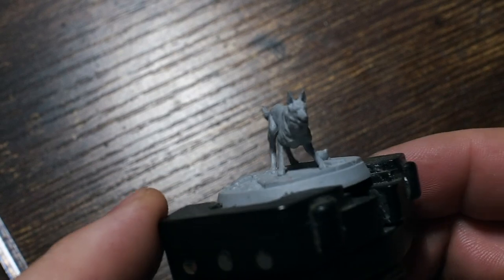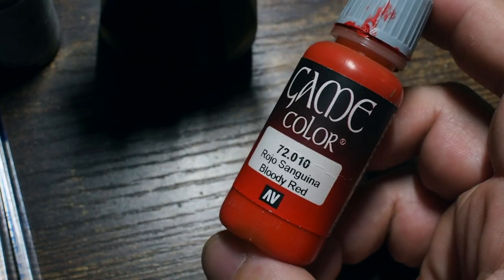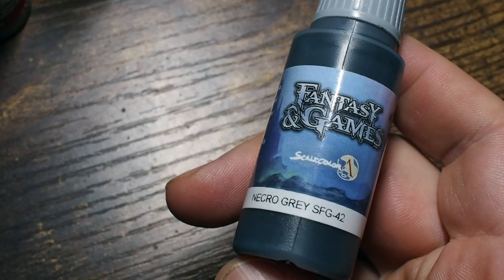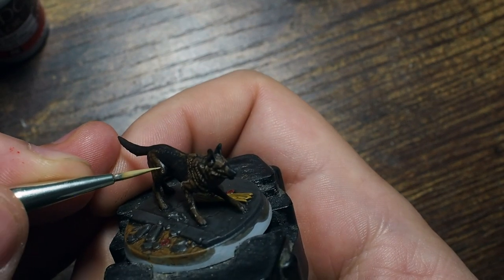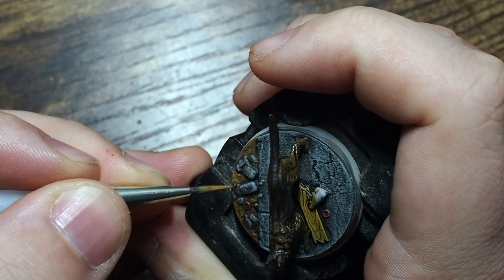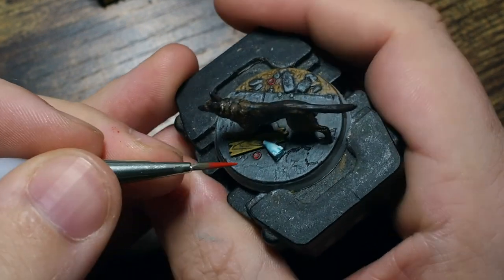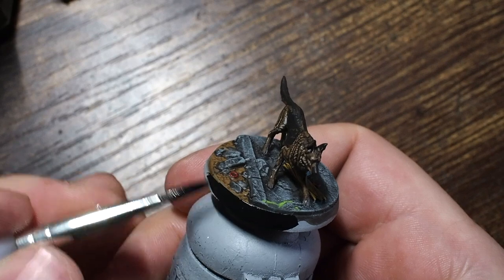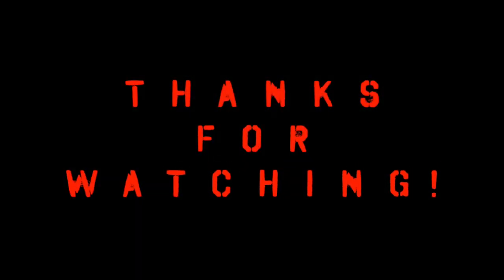Lets paint - Dogmeat ( Fallout Wasteland Warfare Starter Box )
Hello my friends and welcome back to my painting channel.  In this video I am painting Dogmeat the iconic character from the Fallout game.  This model is part of the Fallout Wasteland Warfare starter boxed set from Modiphius games.  He is a small 28mm pic miniature that looks every bit as good as the video game counter part.  Was it informative enough, easy to follow, have useful tips and did you manage to follow along and get equally good results on your miniatures too?